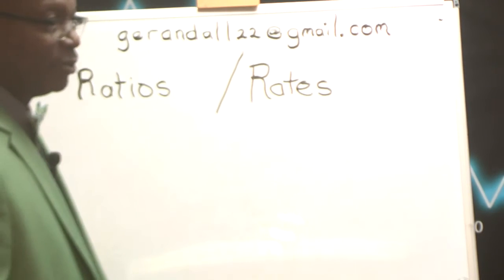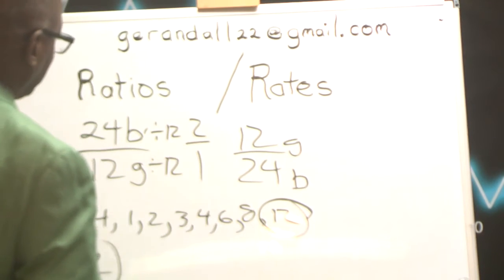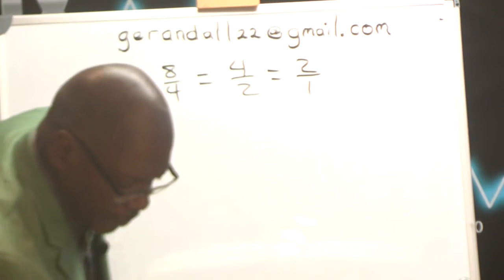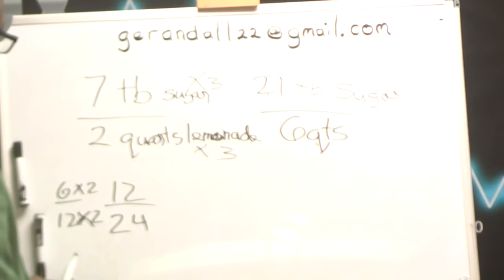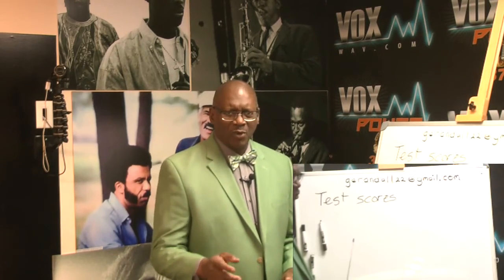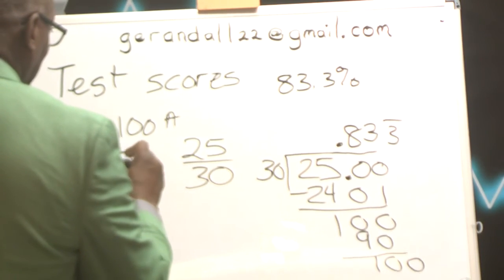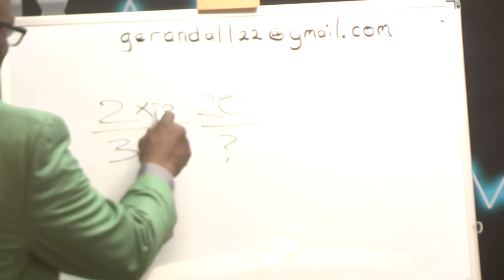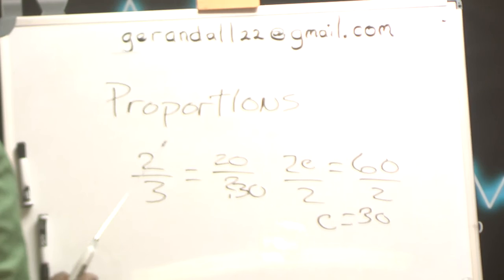YOU ME & MATH,Ratios,Rates and Proportion